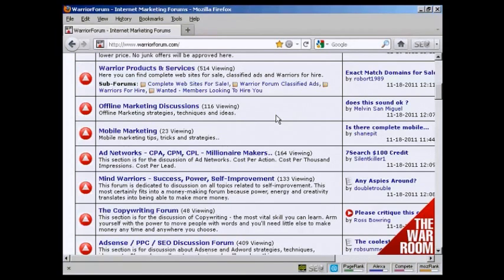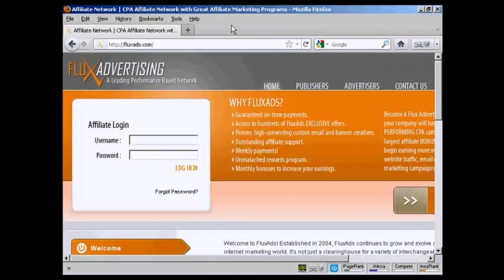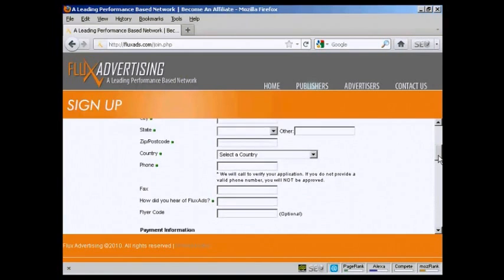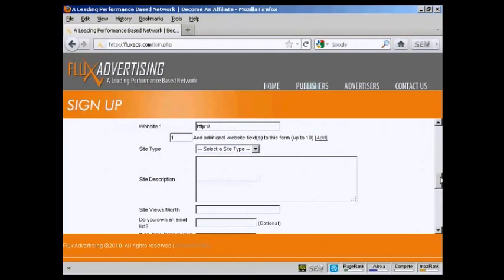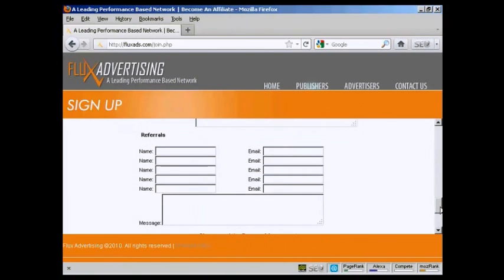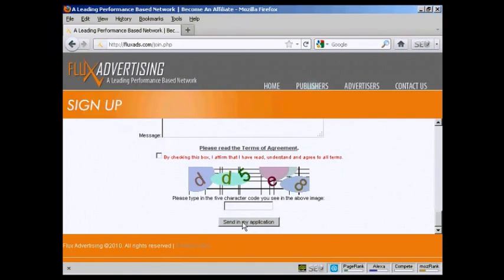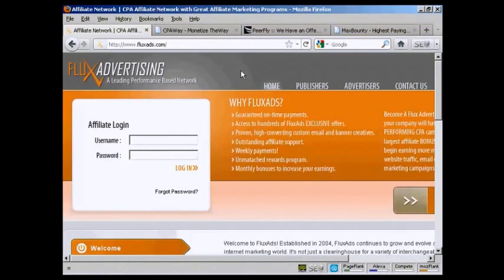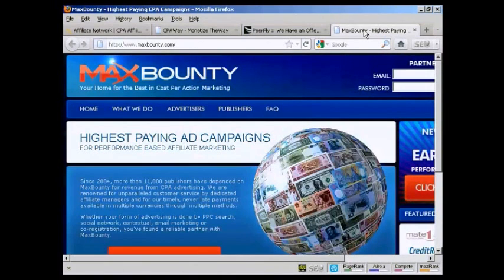Apply to A CPA Network